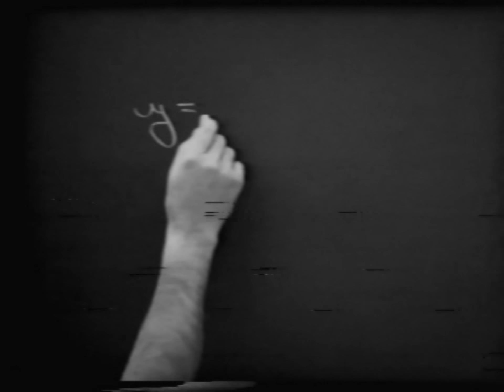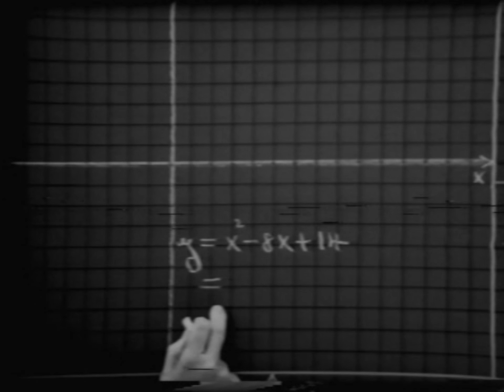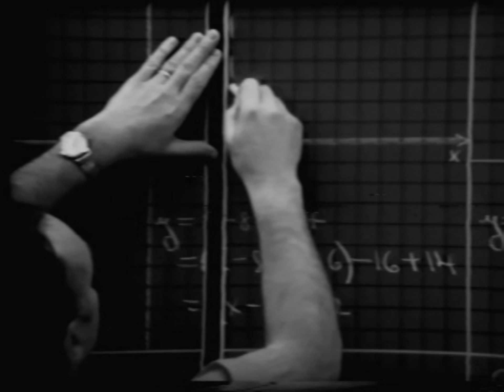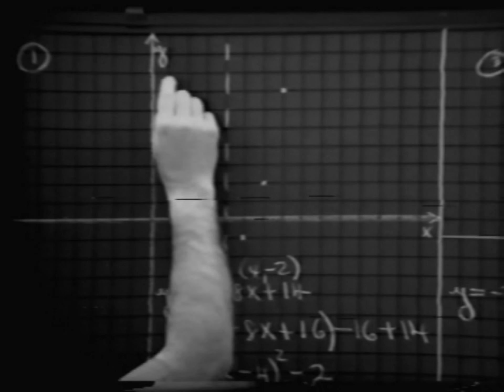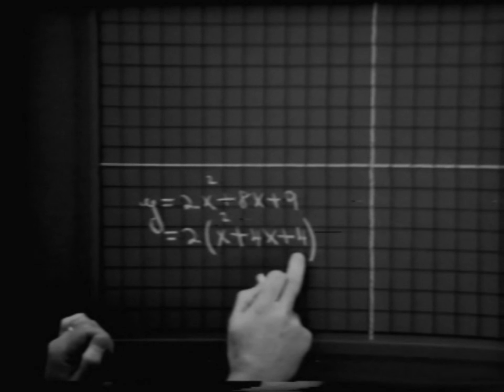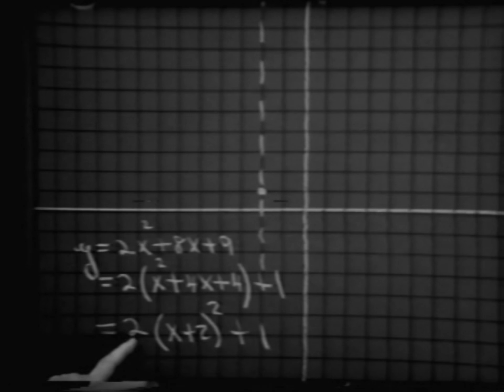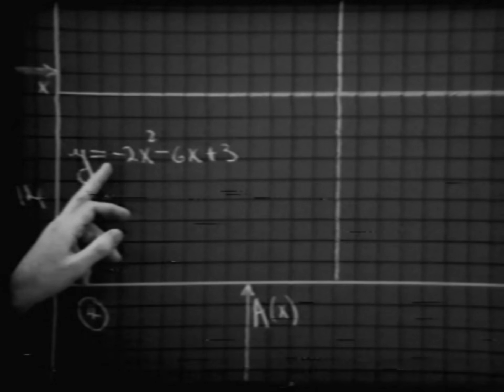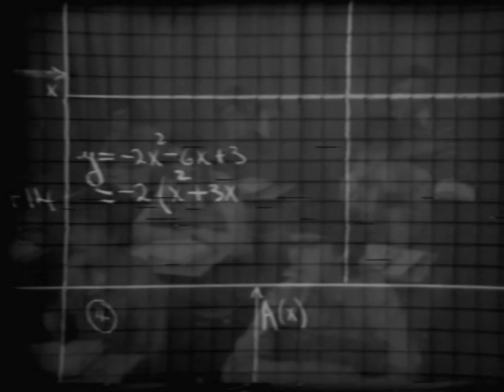Lesson 58: Quadratic Functions (Continued)